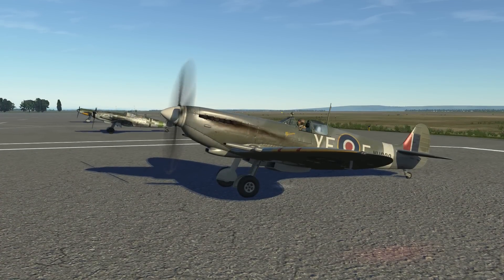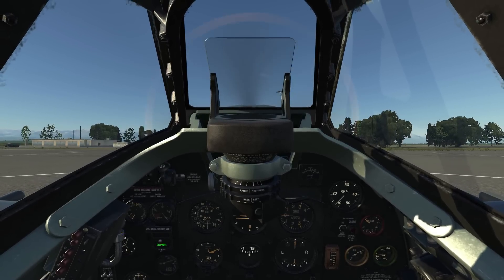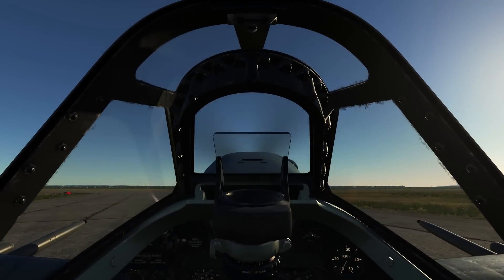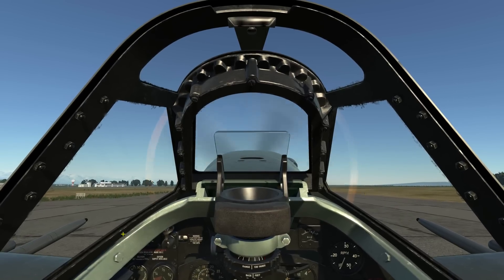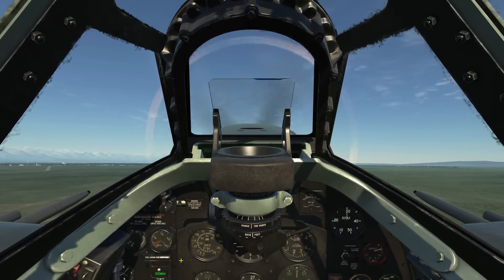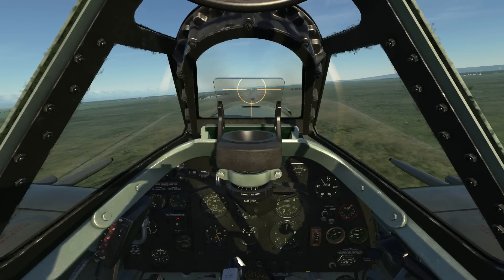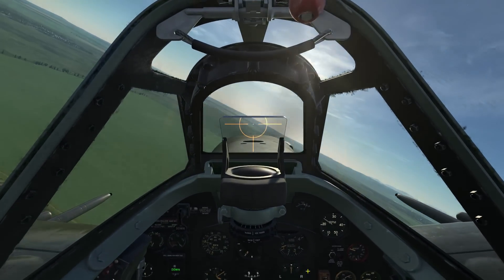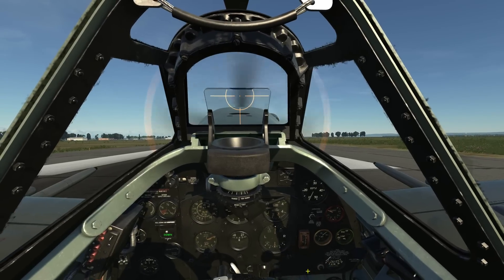DCS: Spitfire LF Mk. IX - Taxi, Takeoff, and Landing - Producer Note Tutorial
The British Spitfire is one of the most iconic fighter aircraft of World War II. Most famous for its role in the Battle of Britain, the Spitfire served as Britain's primary fighter during the entirety of the war. The Spitfire combines graceful lines, eye-watering dogfight performance, and heavy firepower in its later variants. For DCS World, we are happy to bring you the most accurate and realistic simulation of the Spitfire LF Mk IX ever created.

The Spitfire Mk IX was originally developed as a stopgap measure as a response to the appearance of the Focke-Wulf FW 190A.

The Spitfire IX is powered by the Merlin 66. This engine produces its best performance at slightly lower altitudes than the older Merlin 61. Spitfires equipped with this engine were designated LF Mk IX. This was the most numerous version of the Mk IX, with 4,010 produced. The majority of Mk IXs of all types used the standard "c" wing, which would often carry two 20mm cannon and four .303in machine guns.